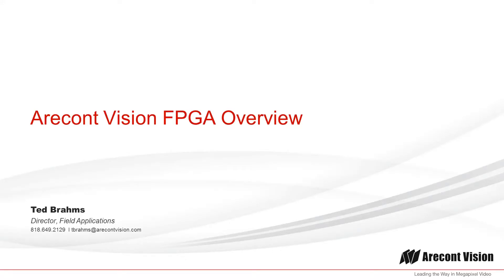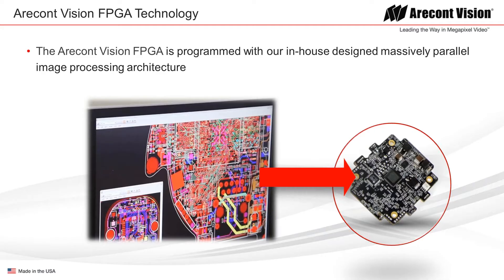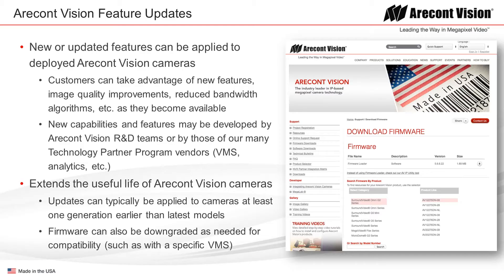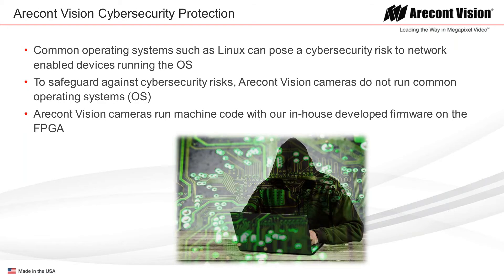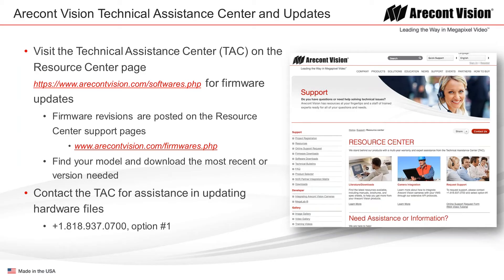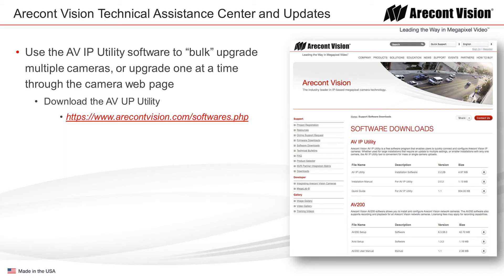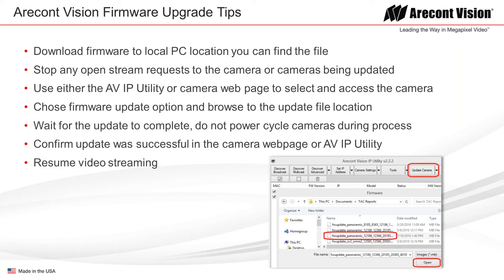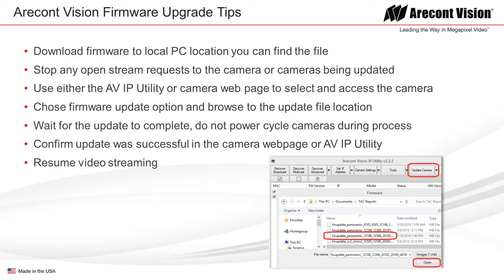Tech Tips - An Overview of FPGA